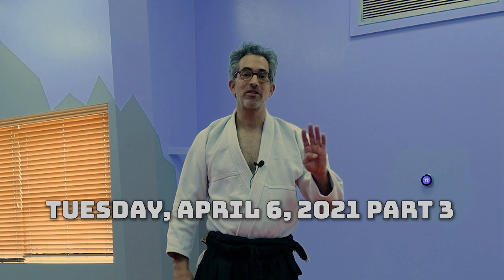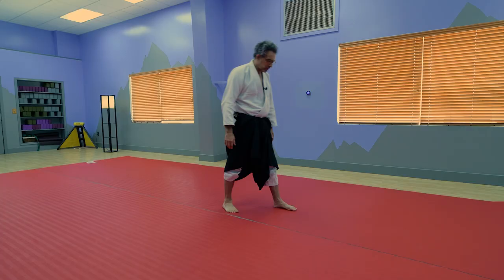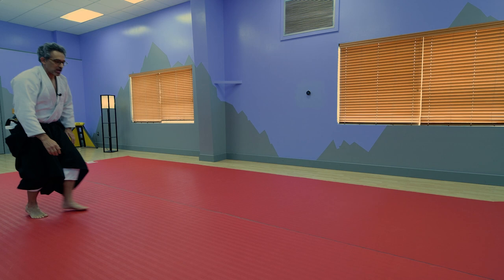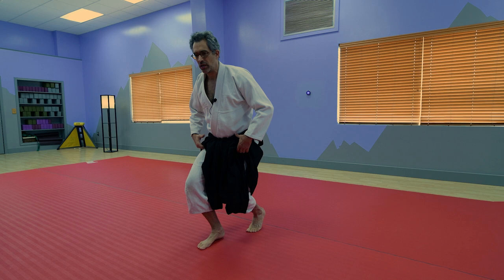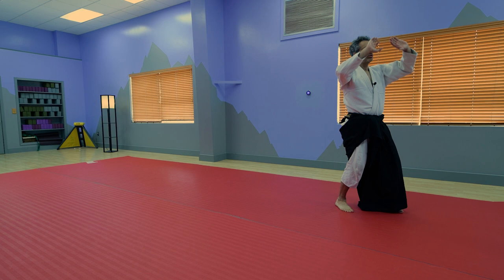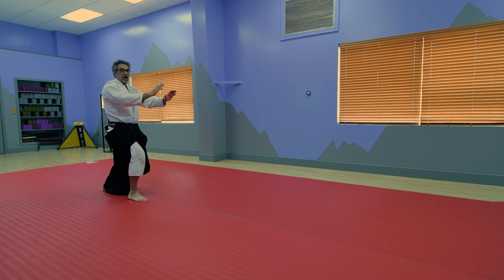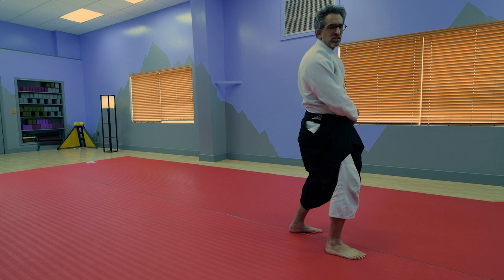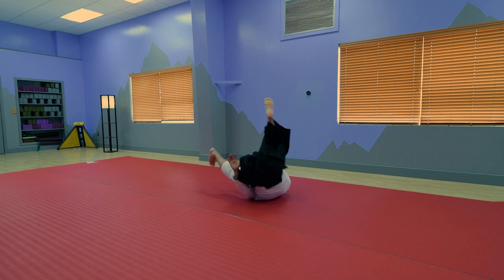Get Better At Aikido - Vlog #51 | Ushiro Ukemi - The Back Roll | 後受身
Ushiro Ukemi, The Back Roll (後受身) is also one of the most important, basic techniques in Aikido.  If you can do the back roll, you can get better at Aikido!